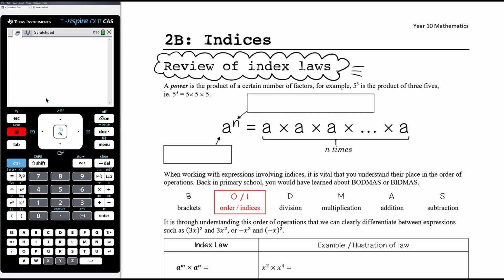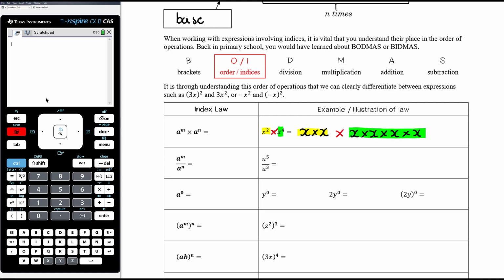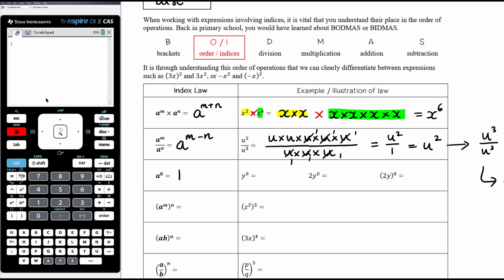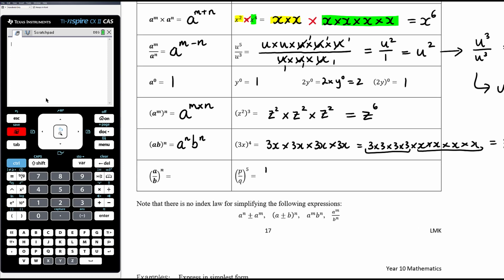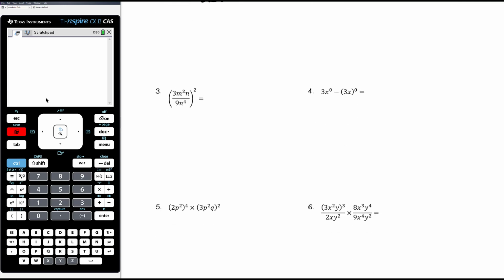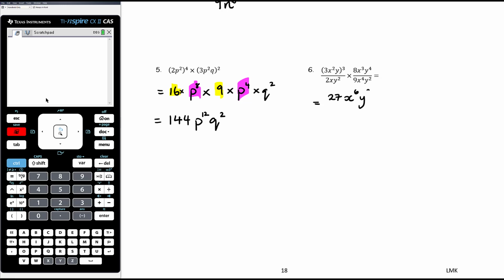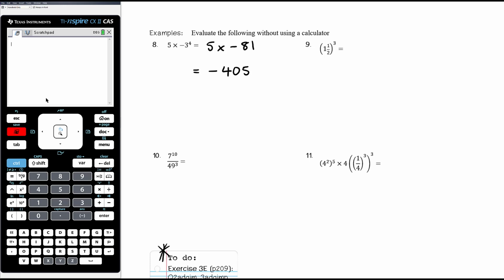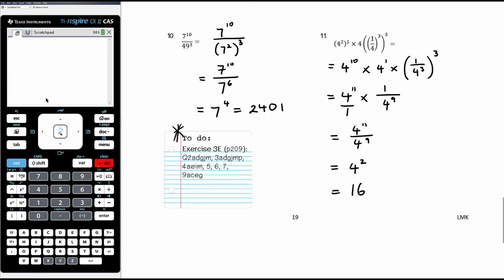Review of index laws | Year 10 Surds and Indices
This video is part of the Surds and Indices topic being completed by my Year 10 students.

This video reviews the index laws that you would have seen previously, including how to multiply and divide powers with the same base, what to do when applying successive powers to a base, and also the zero power. We also look at examples involving combinations of these index laws.